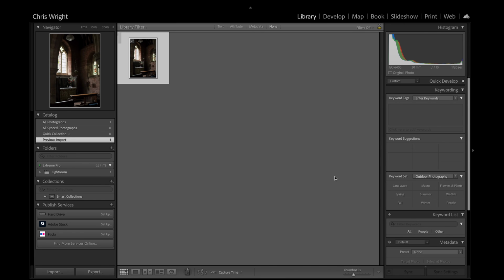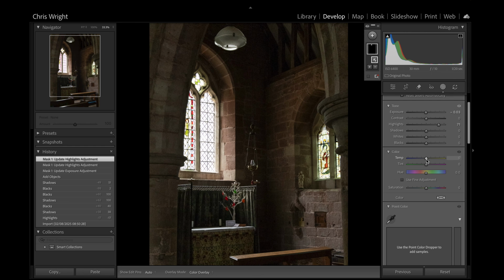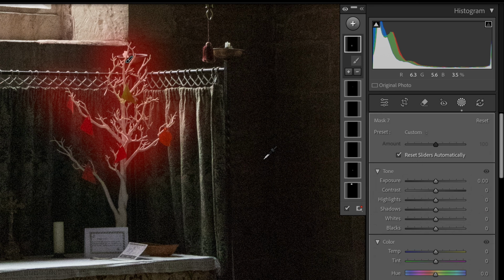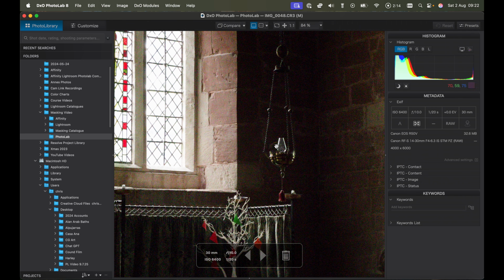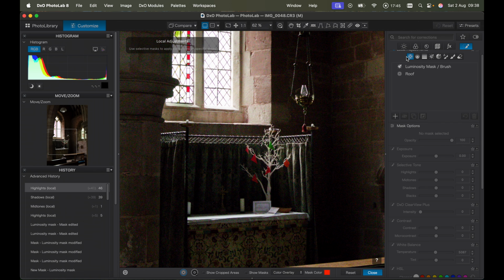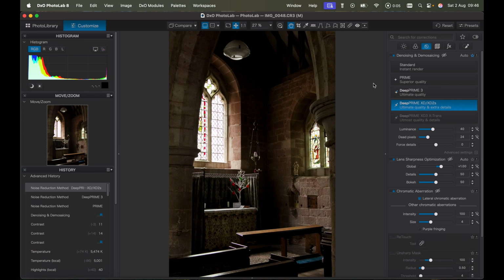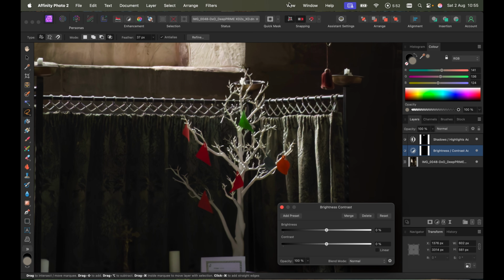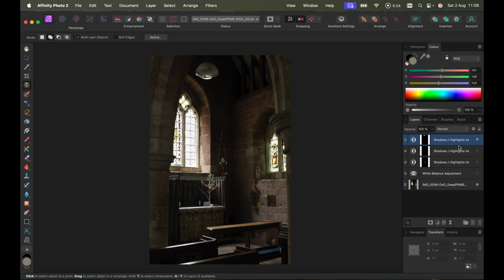3 Apps 1 Edit - Masking Tools Compared in Lightroom, DxO PhotoLab and Affinity Photo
This video compares the masking tools available in Adobe Lightroom, DxO PhotoLab and Affinity Photo using a real world example edit. It is a longer video than usual and I suggest you use the Chapter headings below to choose which application you want to look at.

Contents
00:00 Intro
03:17 Adobe Lightroom
19:19 DxO PhotoLab
36:01 Affinity Photo
46:34 Conclusion

This channel is about landscape and architectural photography with regular tutorials demonstrating camera and processing techniques, showcasing the wild beauty of Andalucia's most spectacular locations.

👀 My Go-To Photo Processing Kit 👀

Canon R5
Canon R7

Canon EF 70-300mm L lens
Canon Extender EF 2x III
Canon Extender EF 1.4x III

Most Excellent Photography Gloves

Most Excellent Heavy Duty Hiking Boots

Most Excellent Light Hiking Boots